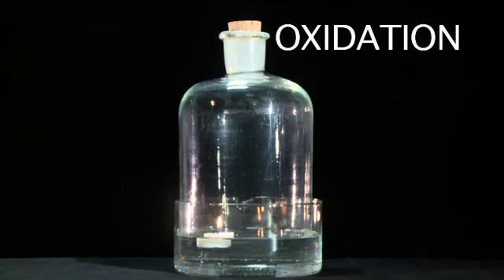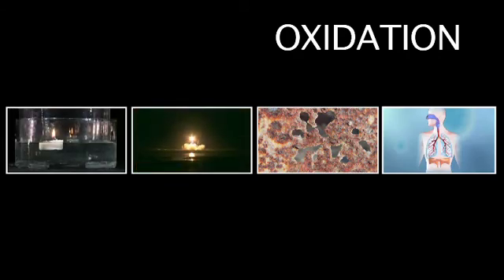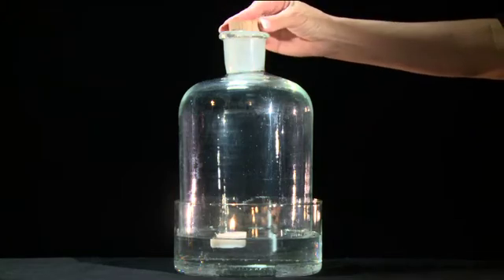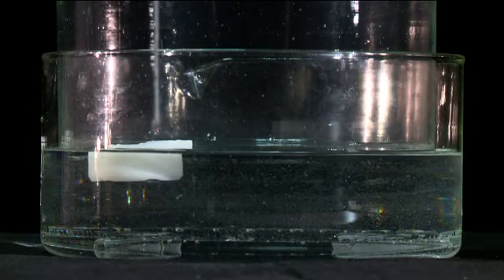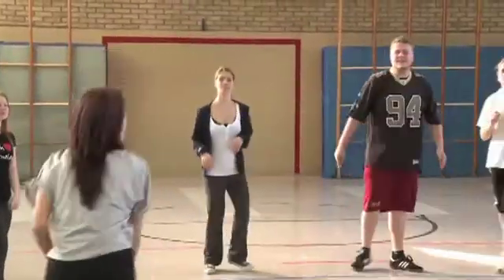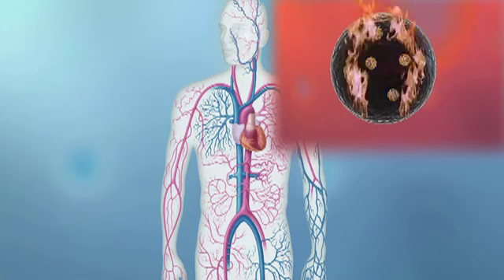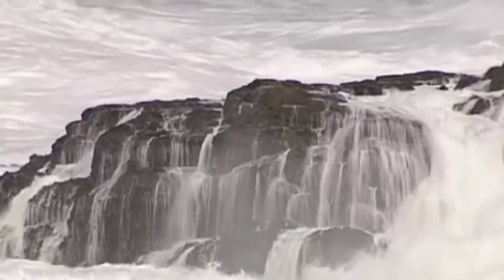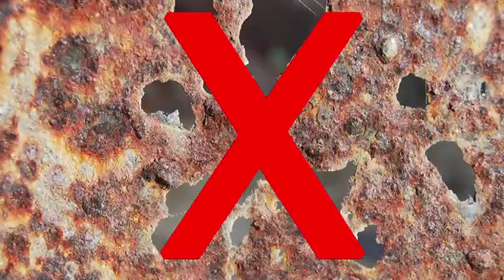Oxidation - chemistry school movie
Oxidation is a chemical reaction. It runs when a candle is burning or a rocket is launched. An old rusted iron fence actually is the result of oxidation. And oxidation reactions even take place in our bodies.
Although these occurrences seem to be very different from each other, they all are the result of the same chemical process: the reaction of a substance with oxygen.
In this video the characteristics of chemical reactions are explained and illustrated through different examples.